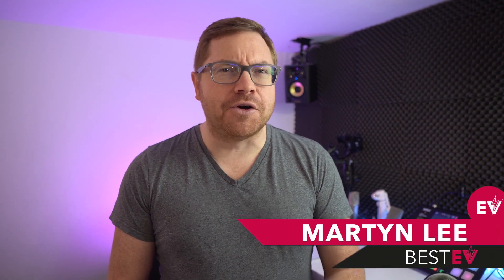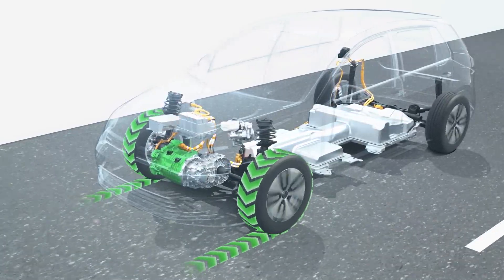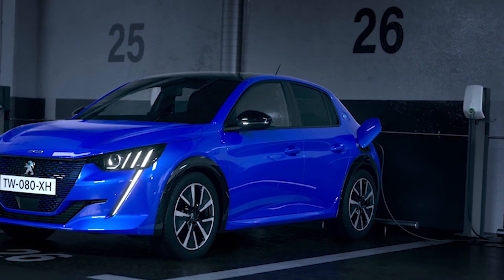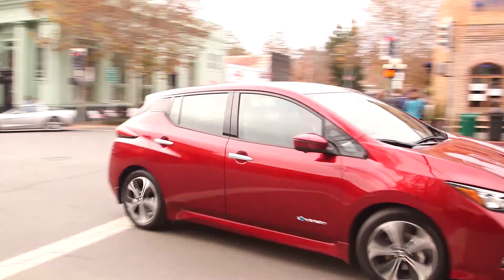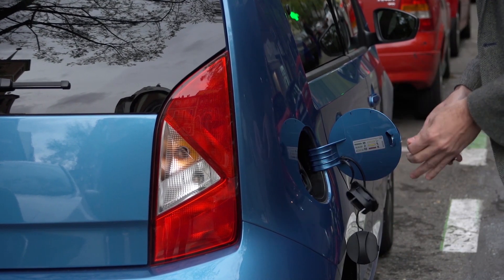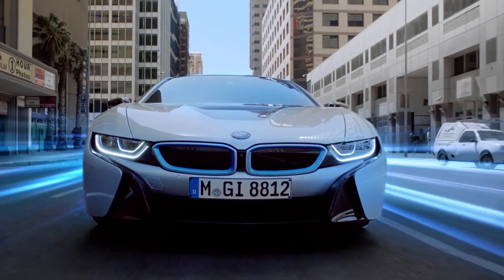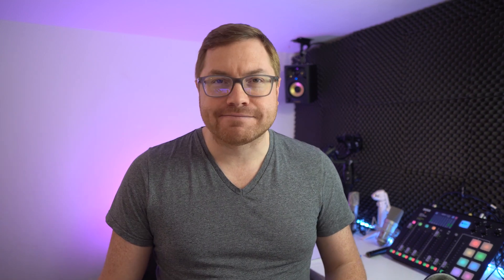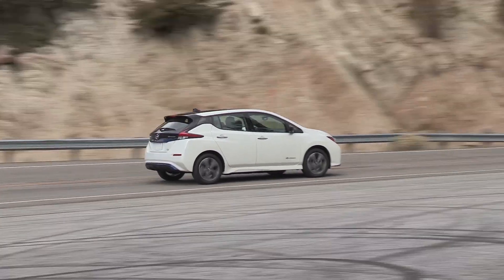Top 5 EV Buzzwords & Misconceptions | kW-kWh | Regen | & More!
Regenerative Braking, kW and kWh, Range, Charging Curve, and Martyn's short rendition of ICE, ICE, Baby!

For those of you passionate about EVs, you must always hear people confusing EV terminology! And for those of you that are new to the EV world, there must be a lot of things that are completely perplexing! So we picked out some of our favourite EV buzzwords and misconceptions that we hear the most!

And join us on our Facebook Group called Best Electric Vehicle to keep the discussion going!